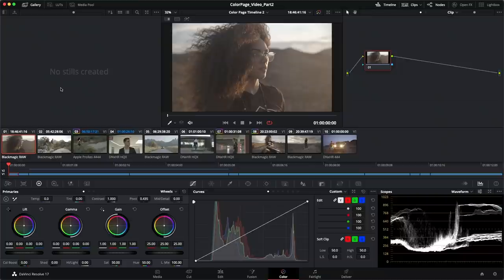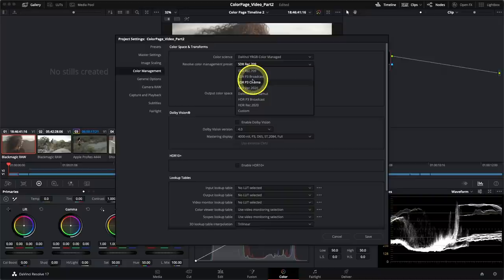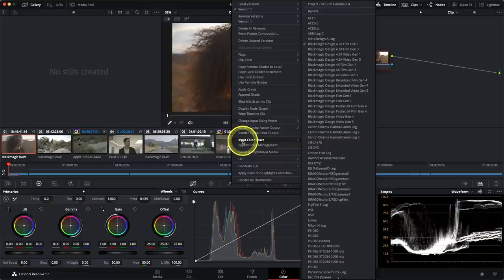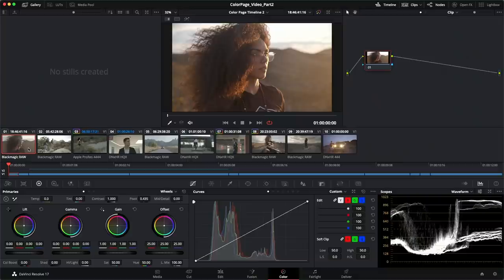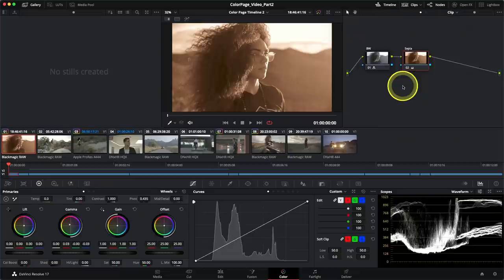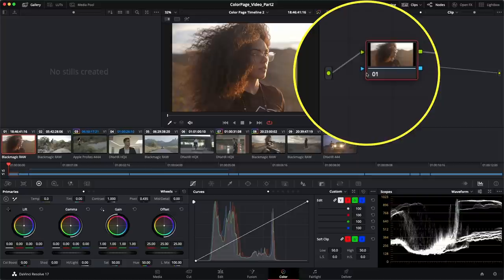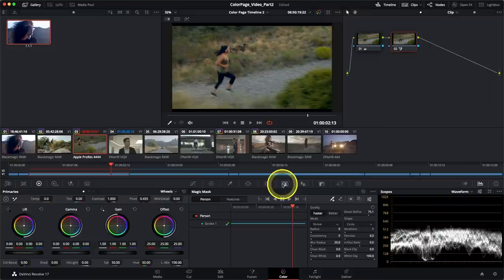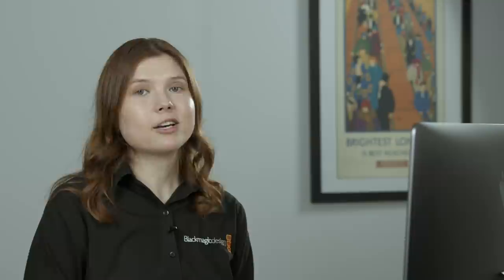DaVinci Resolve 17 Color Training - Advanced Color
In this video, you will discover the advanced features of the color page. You’ll learn how to set up color management, how to structure grades using the node editor, work with RAW media, grade with the HDR palette, track with the magic mask and much more!

To get the most out of these videos, and to follow along with the lessons shown, please download the example projects and media used The latest version of DaVinci Resolve 17 can be downloaded for free